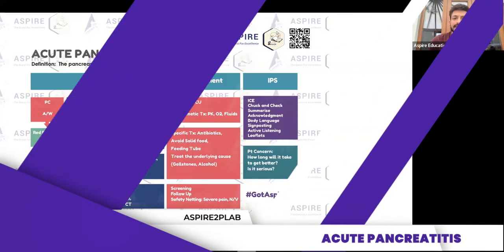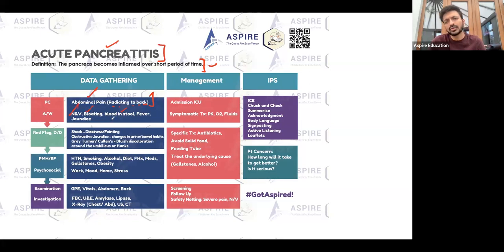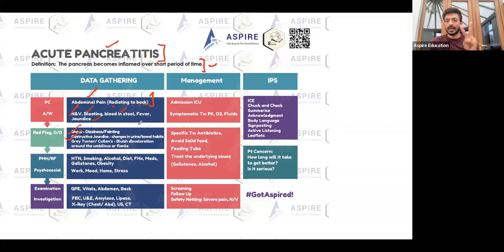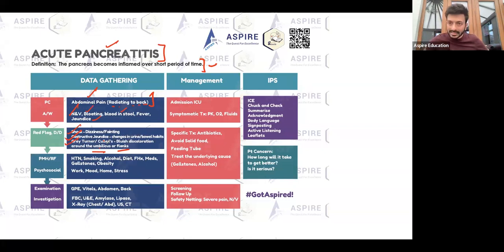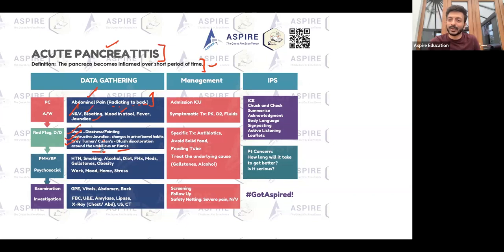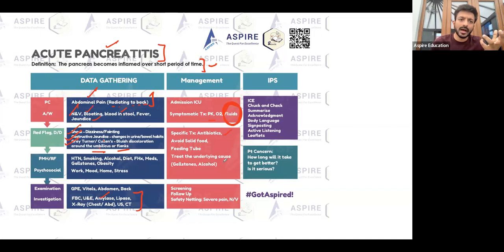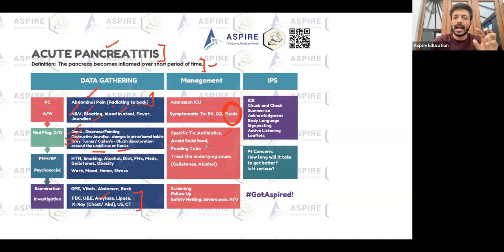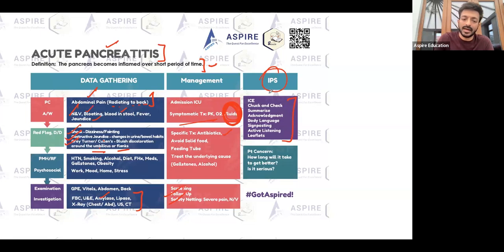Understanding Acute Pancreatitis - ASPRIE PLAB2/UKMLA ACADEMY📚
Understanding Acute Pancreatitis 📚

Join Aspire Academy for an in-depth exploration of Acute Pancreatitis, a crucial topic for your PLAB2 and UKMLA exams. This video will cover the causes, clinical presentation, diagnostic methods, and management of this acute and potentially life-threatening condition affecting the pancreas.